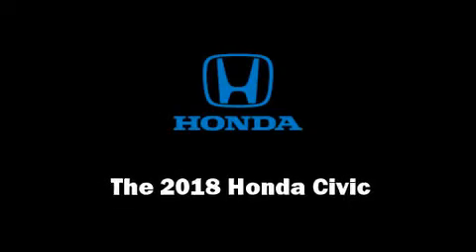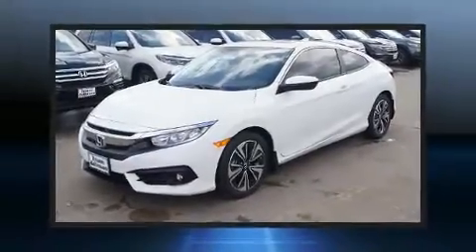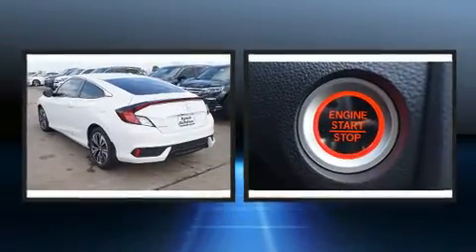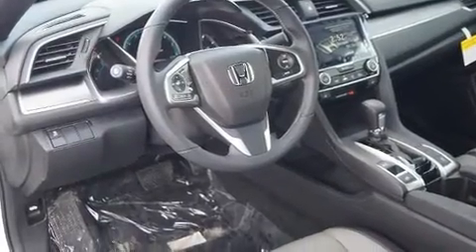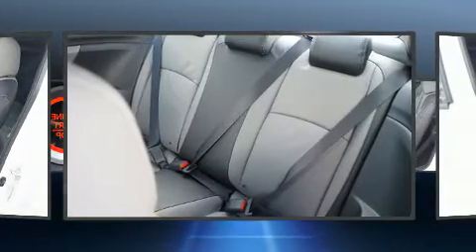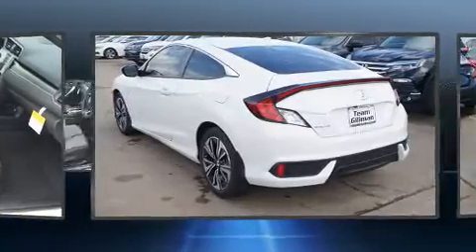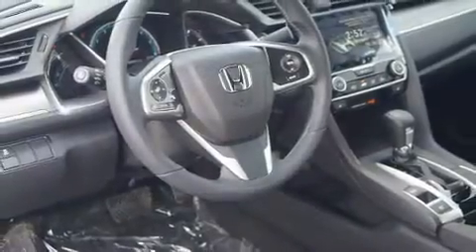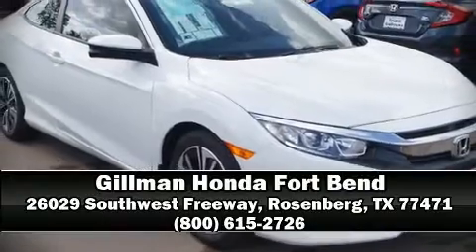2018 Honda Civic EX-L in Rosenberg, TX 77471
Experience driving perfection in the 2018 Honda Civic Honda made sure to keep road-handling and sportiness at the top of it's priority list. It features a continuously variable transmission, front-wheel drive, and an efficient 4 cylinder engine. A turbocharger is also included as an economical means of increasing performance. This model accommodates 5 passengers comfortably, and provides features such as: leather upholstery, 1-touch window functionality, speed sensitive wipers, a trip computer, power door mirrors and heated door mirrors, cruise control, and much more. For drivers who enjoy the natural environment, a power moon roof allows an infusion of fresh air. Audio features include an AM/FM radio, steering wheel mounted audio controls, and 10 speakers, providing excellent sound throughout the cabin. Curtain airbags combine with standard stability control in creating a comprehensive safety network. We know that you have high expectations, and we enjoy the challenge of meeting and exceeding them! Stop by our dealership or give us a call for more information.